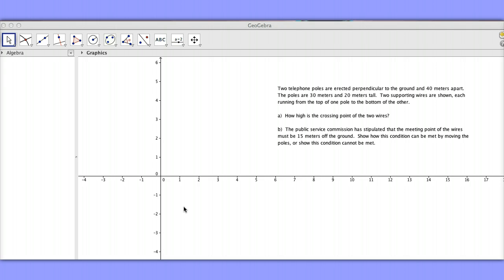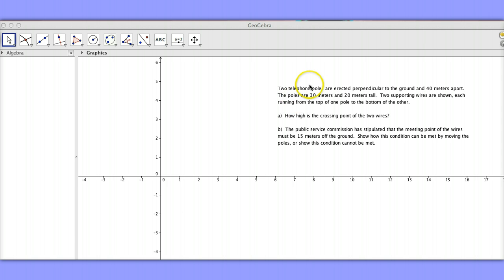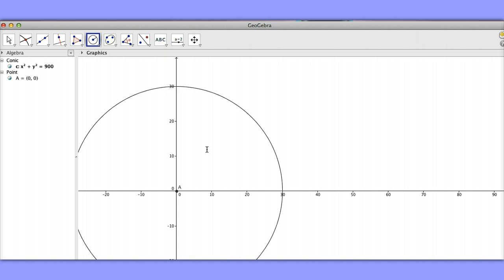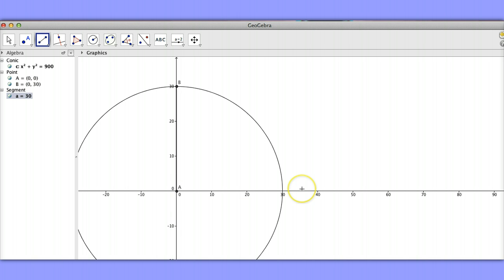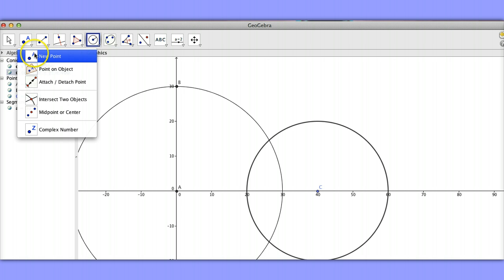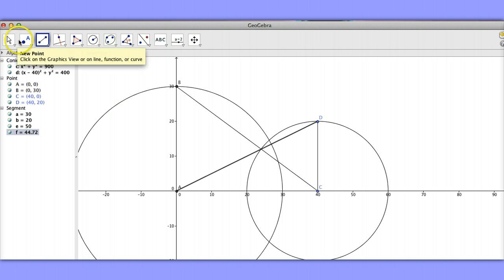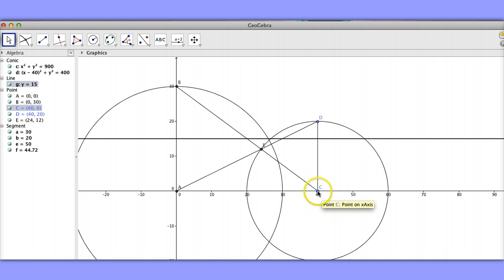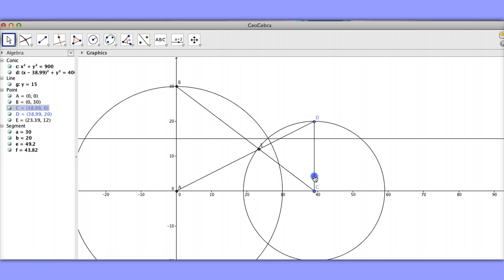Two Telephone Poles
Using Geogebra, find the height of the intersection point of two wires.